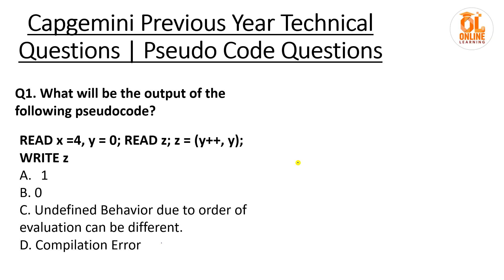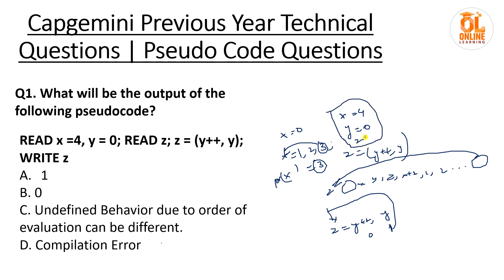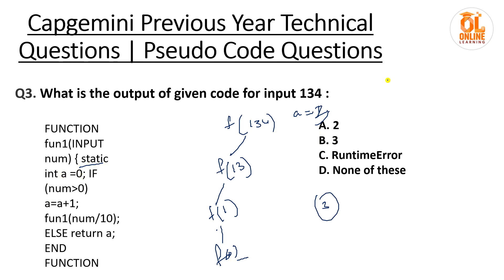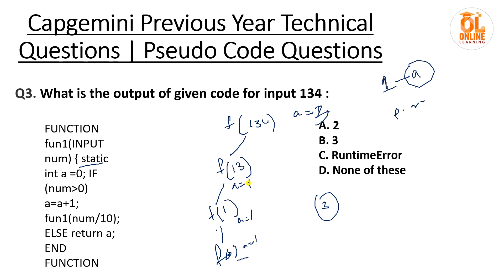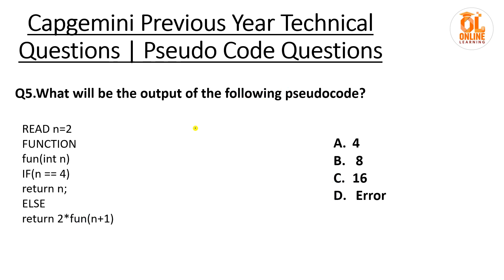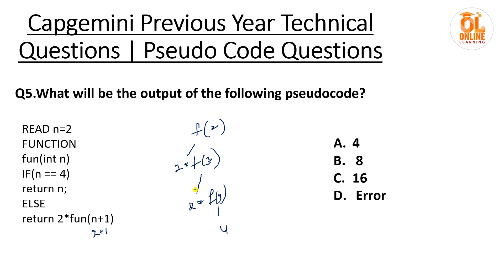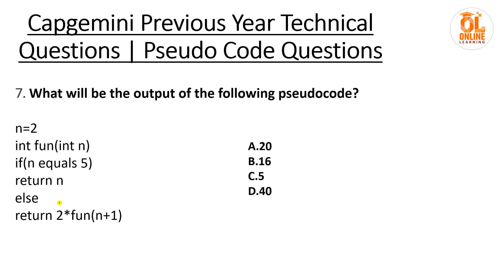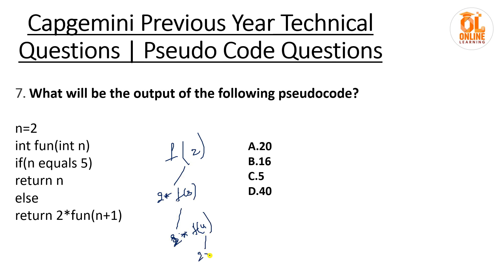Capgemini Pseudo Code Previous Year Questions | 2022 BATCH Exam Preparation | Crack Exam | PART-4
Hello everyone this video is related to Capgemini Pseudo CODE Previous year's questions video series by Ajay so if you have any doubt you can ask in the comment section.

freshers jobs
btech jobs
opic Coverd:
capgemini pool campus drive 2022
capgemini pool campus drive 2022 batch engineering / mca freshers
capgemini pooled campus drive 2022 interview
capgemini pool campus drive 2022 interview questions
capgemini pool campus drive 2022 preparation
capgemini pool campus 2022
capgemini pooled campus interview
capgemini pooled campus drive 2022 syllabus
capgemini pooled campus drive interview questions
capgemini pooled campus drive 2021 salary
capgemini eligibility criteria for freshers
capgemini eligibility criteria for freshers 2022
capgemini pseudo previous year questions
capgemini pseudo questions practice 2022 batch